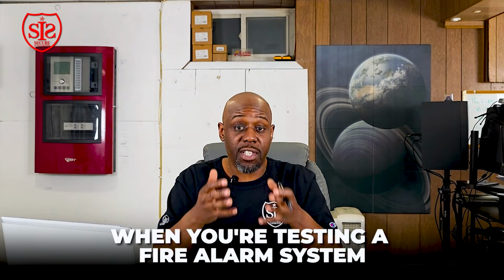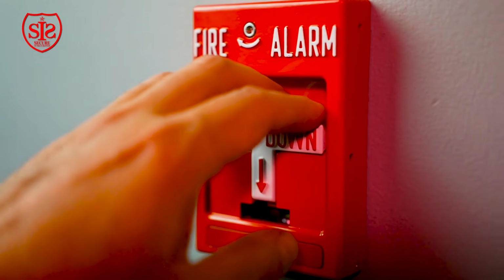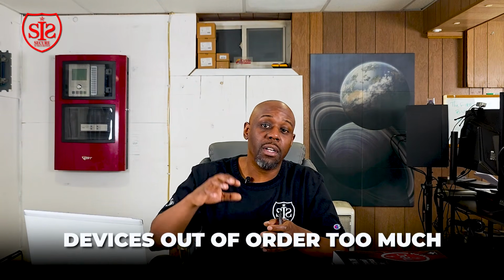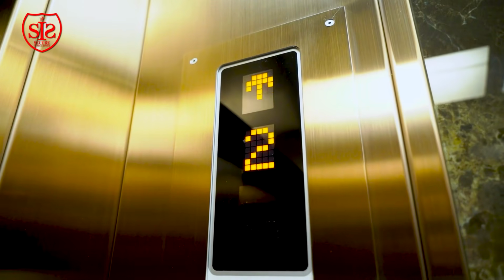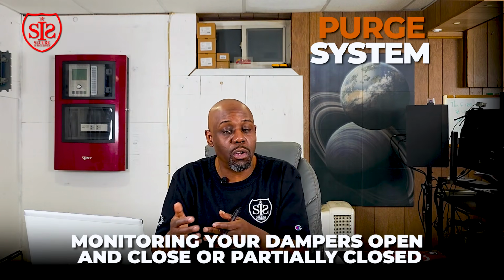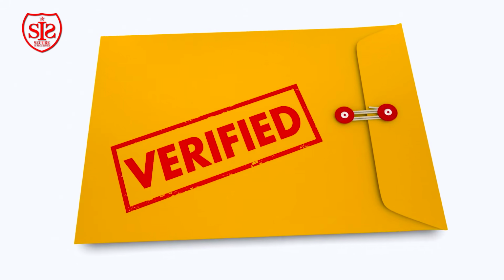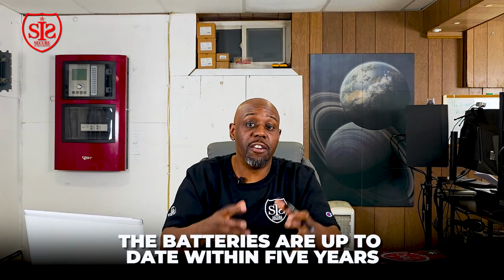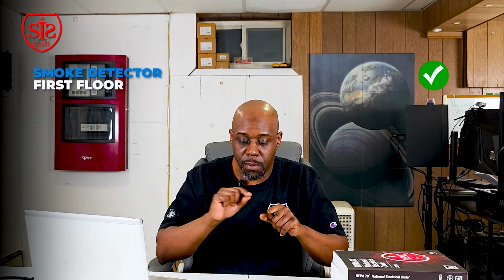How to Test & Inspect a Fire Alarm System (NFPA 72) | Inspector Checklist + NICET Level 1 Tips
Practice for your NICET Exam

Create your own unique offer for free with the Offer Architect

Secure It Securities NICET Level 1 - 150 Code Essentials

How to Test & Inspect a Fire Alarm System (NFPA 72) | Inspector Checklist + NICET Level 1

If you’re working toward your NICET Level 1 or you’re new to the fire alarm industry, this video breaks down one of the most important skills you’ll use in the field: test and inspection. We’ll cover the real difference between inspection vs testing, what NFPA 72 is actually looking for, what inspectors pay attention to during a walkthrough, and how these topics show up on the exam.

You’ll also learn what to document, how to think through device labels and locations, and what to verify when you activate devices like pull stations, smoke detectors, duct detectors, and notification appliances. This is the practical, job-site mindset that helps you avoid missed details and prevents common inspection failures.

Timestamps:
00:00 – Why test & inspection matters
00:56 – Inspection vs testing basics
02:18 – What inspectors look for
03:13 – Labeling and device identification
04:14 – Reporting and documentation process
05:01 – Fire alarm business blueprint overview
05:54 – Testing: verify system functions
08:15 – Common reasons systems fail inspection
09:33 – Documentation: the final crucial piece
10:12 – NTC exam focus and wrap-up